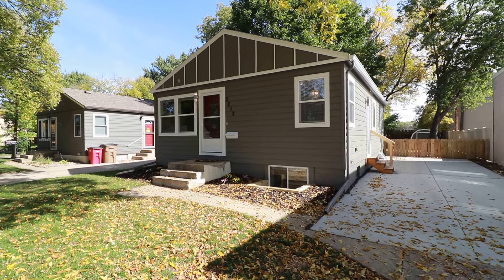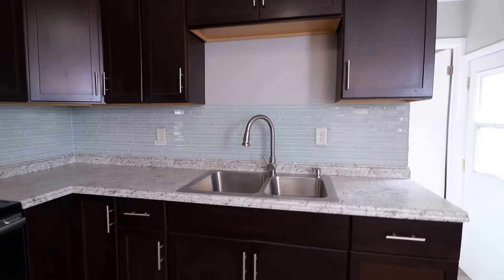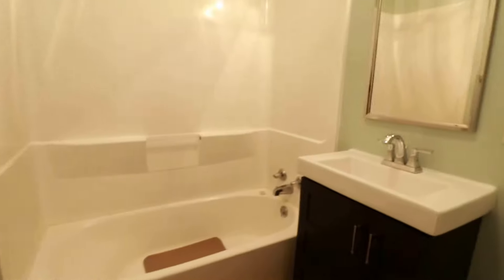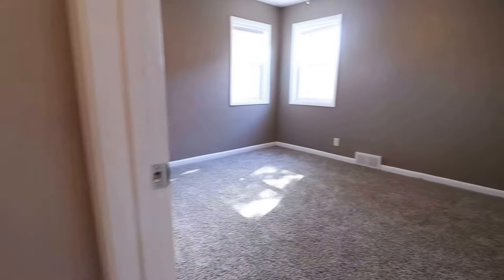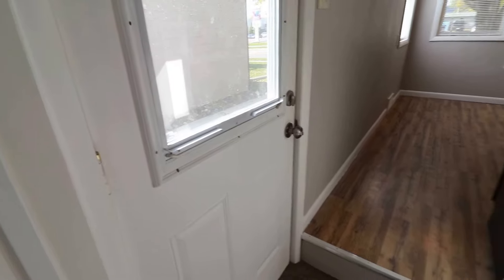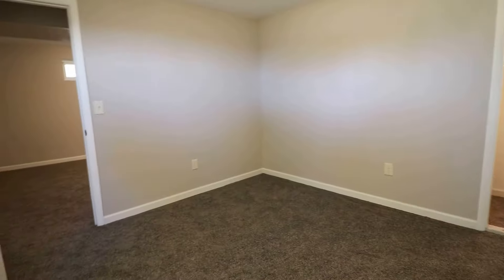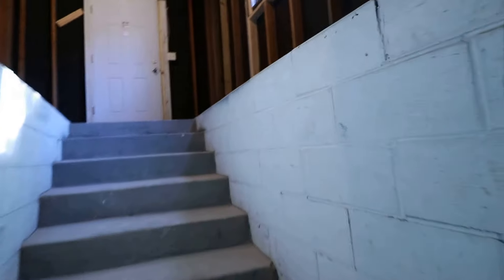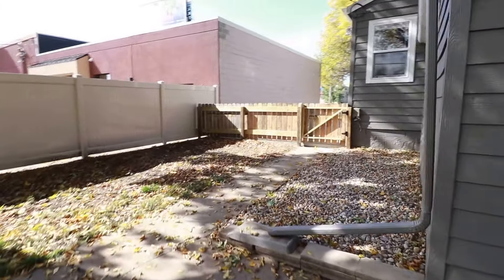Sioux Falls Rental Houses 4BR/2BA by Real Property Management in Sioux Falls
1800 S Alpine Ave. STE 103

Come check out this recently renovated single family 4 bedroom 2 bathroom home. Drive off the street and park on the longer drive way. Walk into the open living room with newer windows and blinds. Check out the beautiful hardwood floors and modern light fixtures. Comfy carpet in all of the 4 bedrooms complete with ceiling fans in upstairs rooms to help control the temperature. The kitchen has a beautiful back splash and stainless steel appliances. In the basement you will find the 4th bedroom as well as a lovely family room and another full bath. There is plenty of room for storage and this unit comes with a washer and dryer. The fully fenced in back yard has mature trees and is a great place to enjoy the weather. You will want to schedule a showing for this home soon as this place will not stay on the market long.

Pets considered with additional pet fee/pet rent.

Professionally leased and managed by Real Property Management Express.